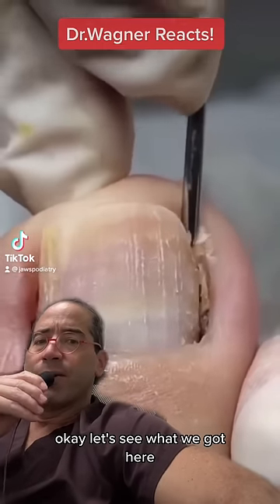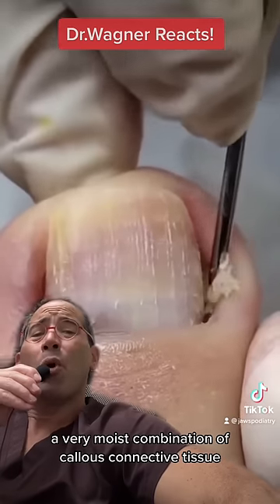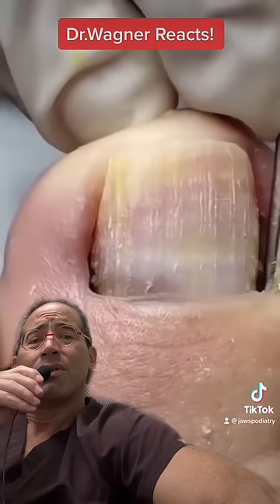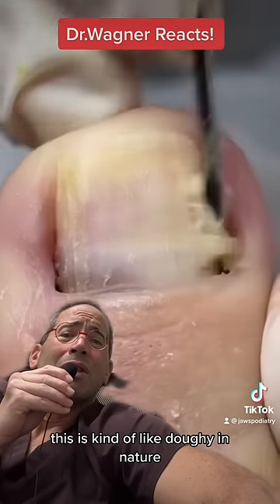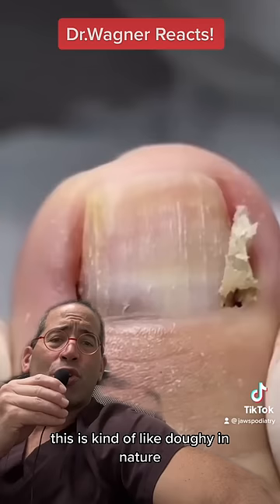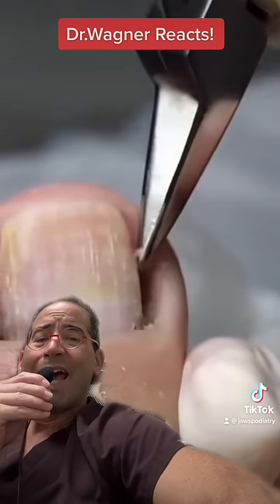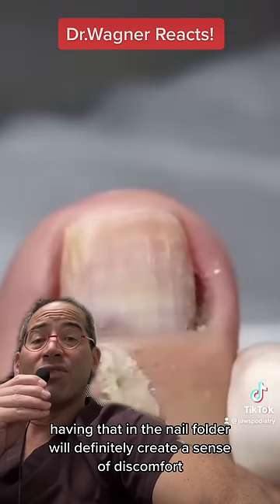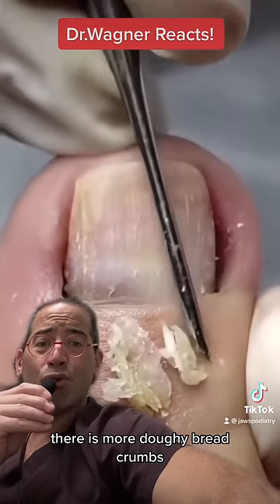DEBRIDEMENT OF NAIL TISSUE💪🏼